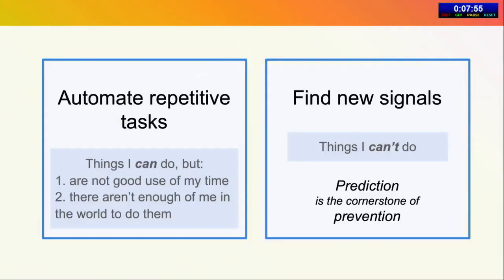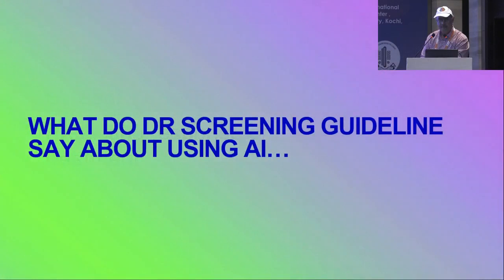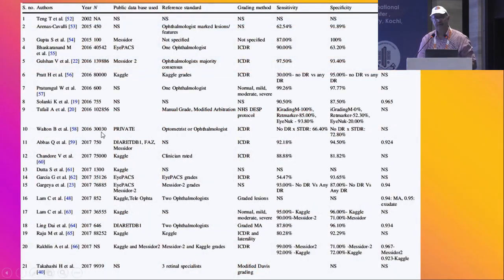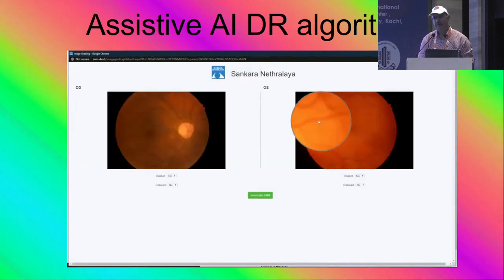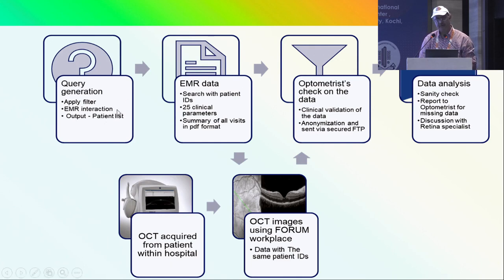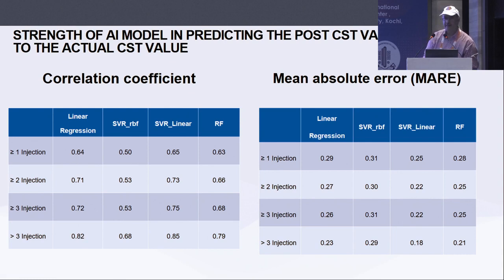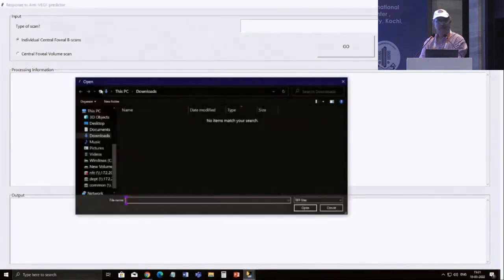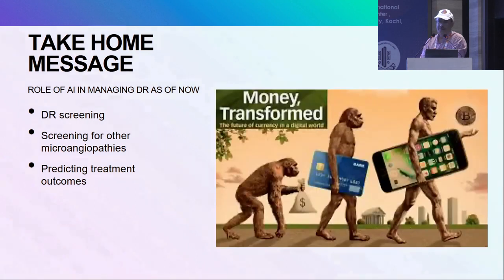AIOC2023 GP37 TOPIC DR RAJEEV VARMA ROLE OF AI IN MANAGING DR